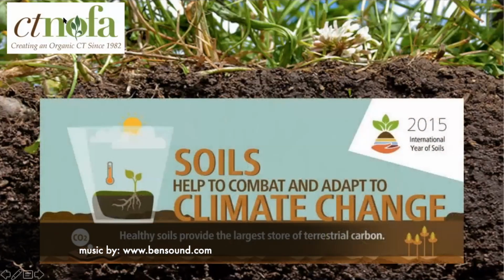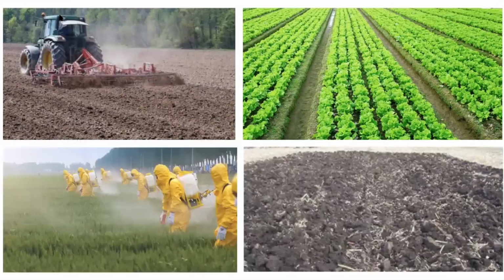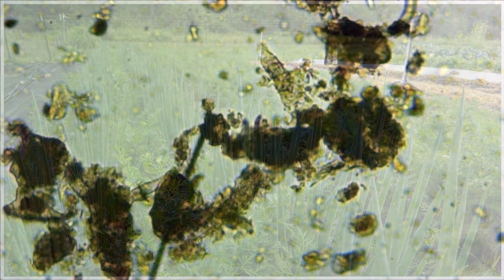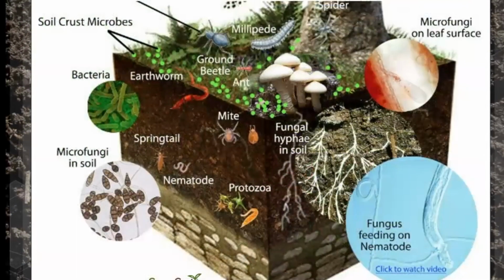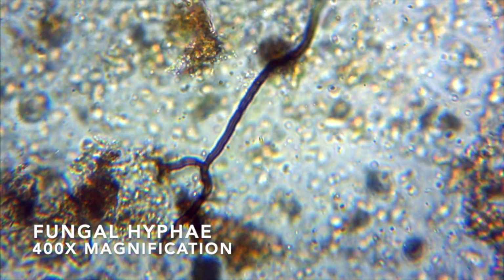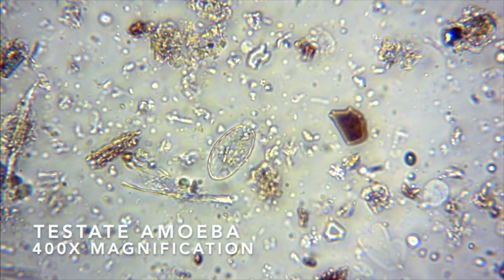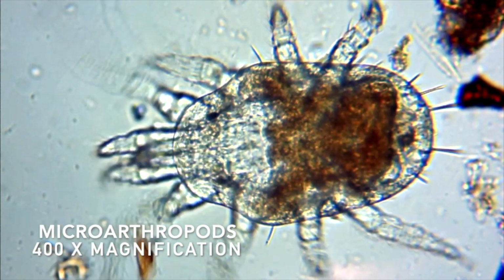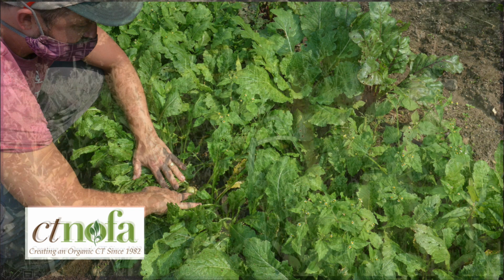Healthy Living Soil video CT NOFA